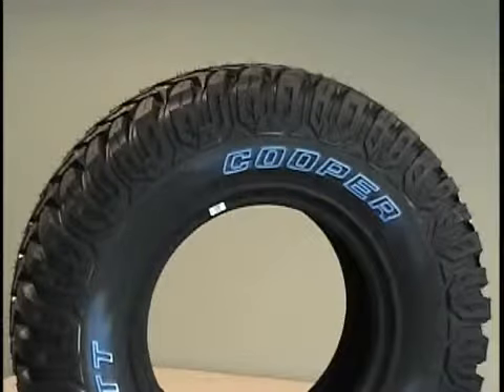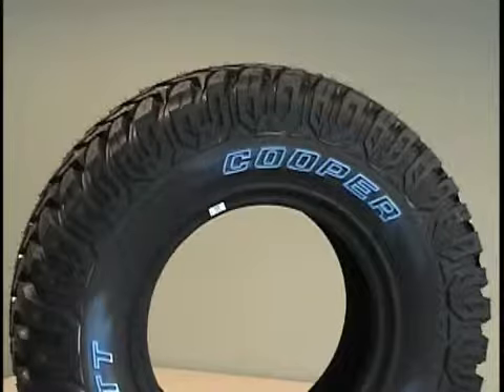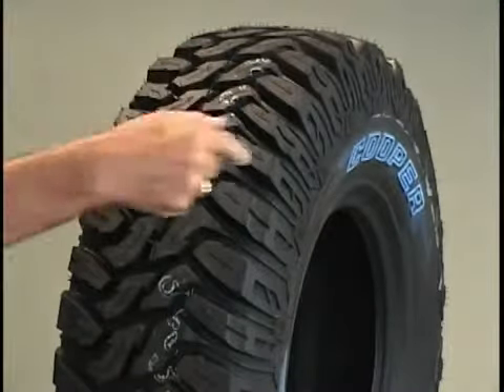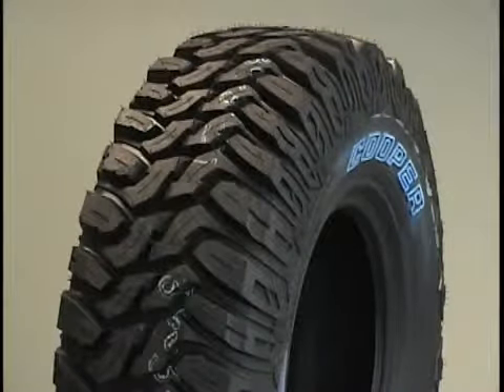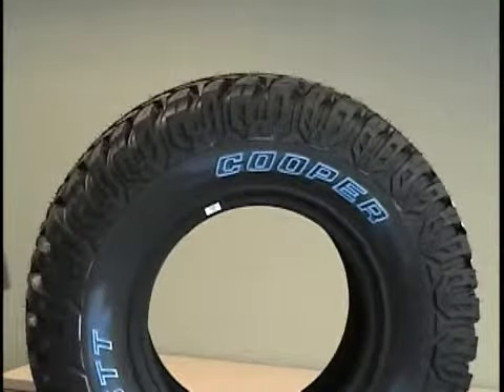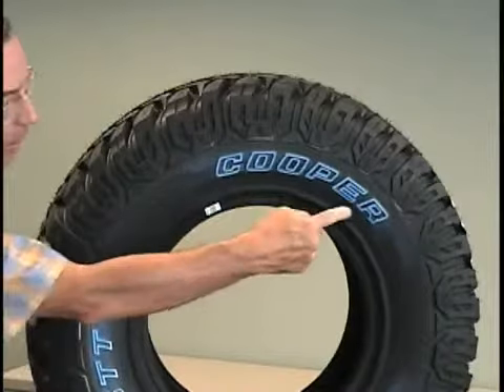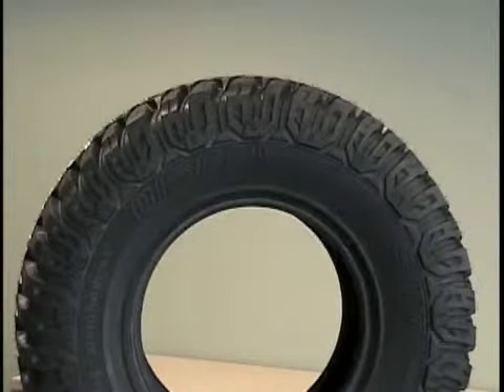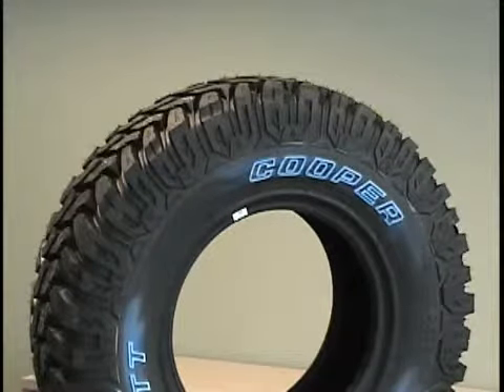Anvelope Cooper Discoverer STT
Pentru mai multe detalii in legatura cu acest produs si alte produse Cooper vizitati site-ul nostru